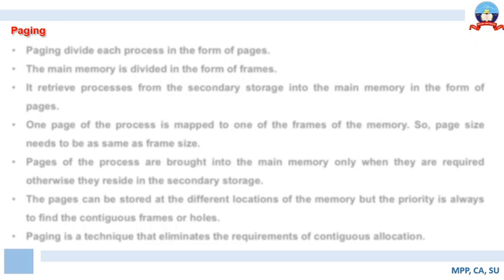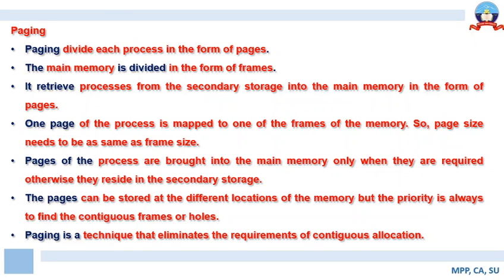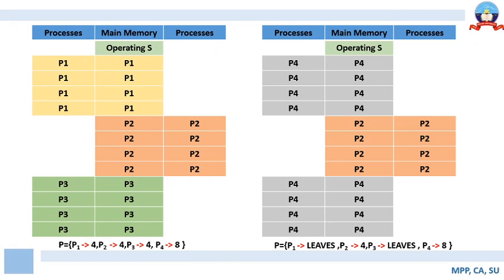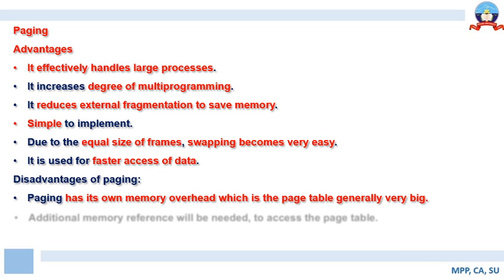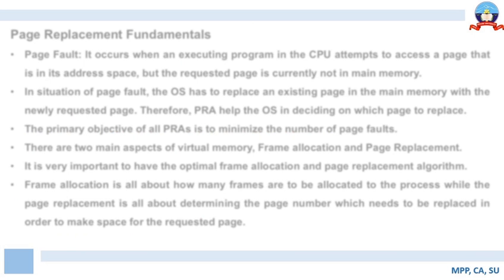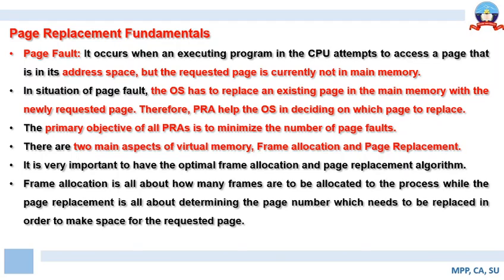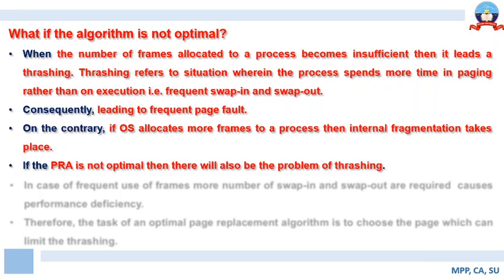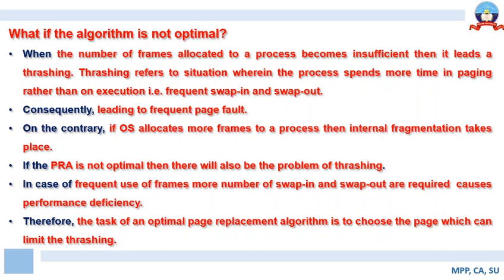Class XXXII OS